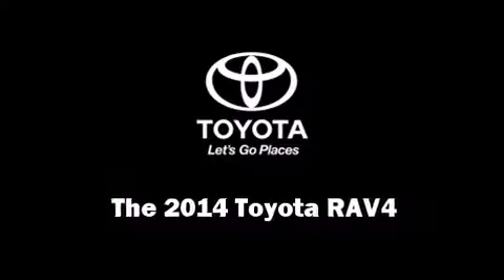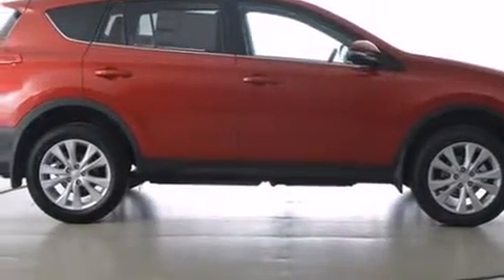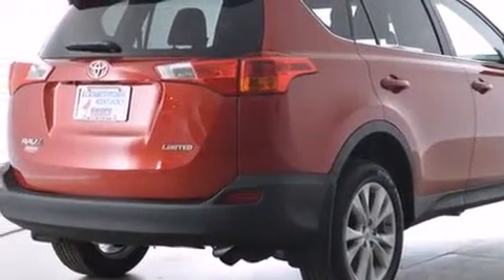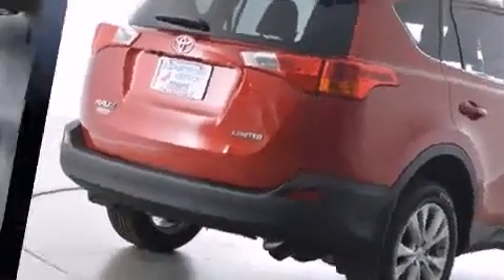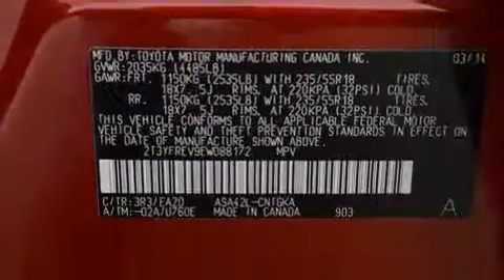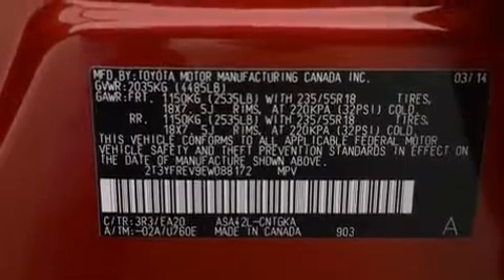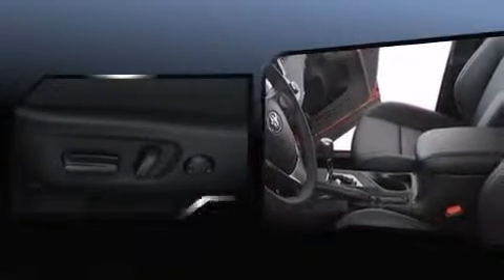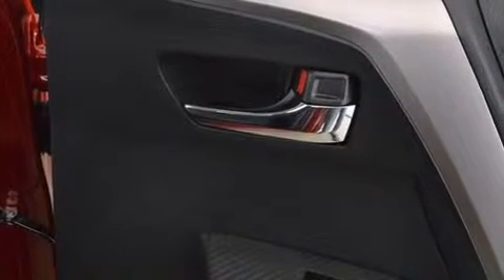2014 Toyota RAV4 Limited in Elizabethtown, KY 42701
Swope Toyota
1104 N. Dixie Avenue

Take command of the road in the 2014 Toyota RAV4. It features a front-wheel-drive platform, an automatic transmission, and a 2.5 liter 4 cylinder engine. Toyota infused the interior with top shelf amenities, such as: a rear window wiper, a leather steering wheel, fully automatic headlights, a power rear cargo door, lane departure warning, remote keyless entry, and a blind spot monitoring system. For drivers who enjoy the natural environment, a power moon roof allows an infusion of fresh air. Toyota also prioritized safety and security by including: dual front impact airbags with occupant sensing airbag, head curtain airbags, traction control, ignition disabling, and 4 wheel disc brakes with ABS. Brake assist technology provides extra pressure when applying the brakes. We pride ourselves in the quality that we offer on all of our vehicles. Stop by our dealership or give us a call for more information.